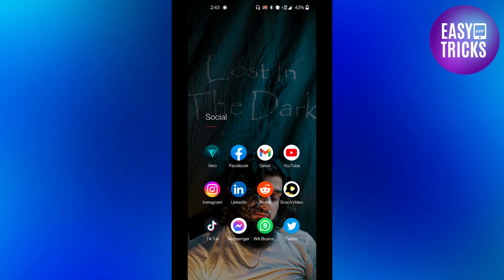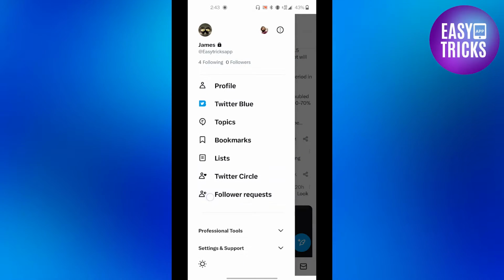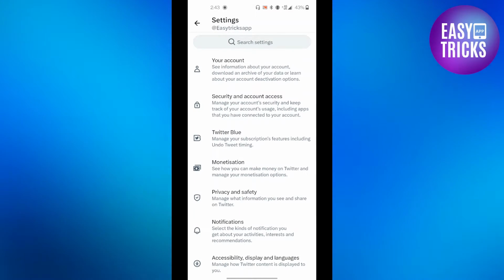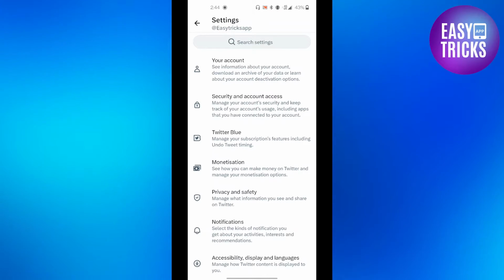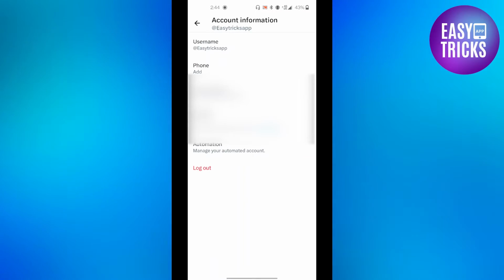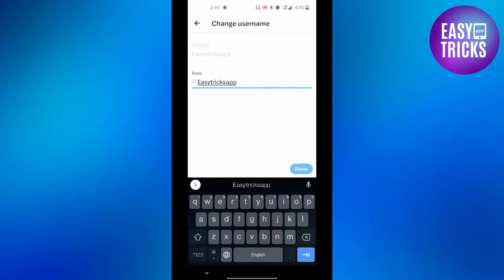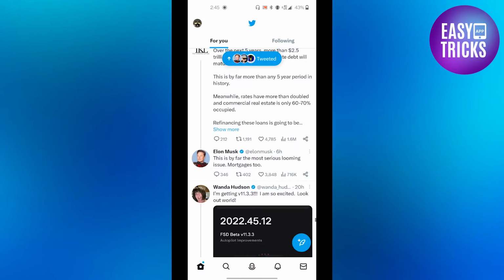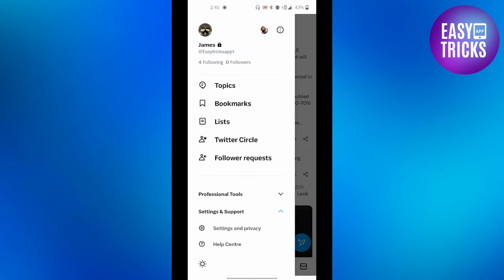How to CHANGE Twitter Username on Phone in 2023 (QUICK)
Are you looking to change your Twitter username on your phone? Look no further! In this short video, we show you how to quickly and easily update your username in a few simple steps. From the home screen of the app, to entering in the new name and saving it, we have all the details covered. We'll even show you how to make sure that everything is saved correctly so that everyone can find you with ease.